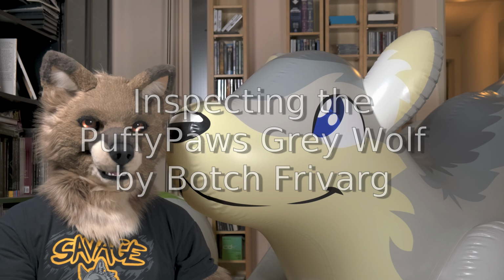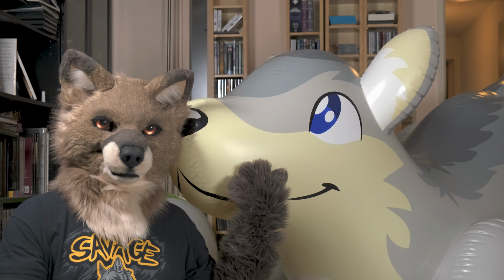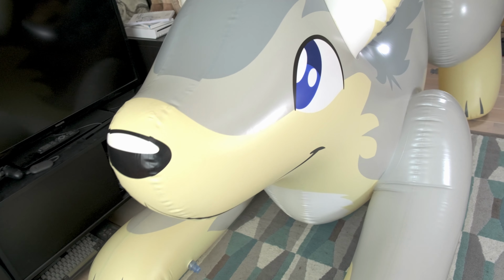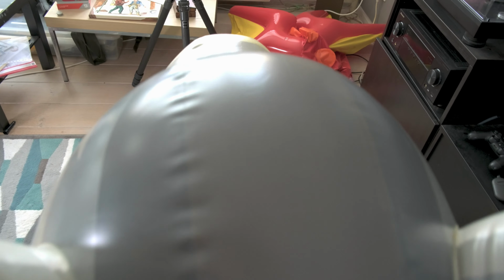Puffy Paws gray wolf inflation and overview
An inflation, overview and ride video of the PuffyPaws third generation inflatable wolf in the gray variant!